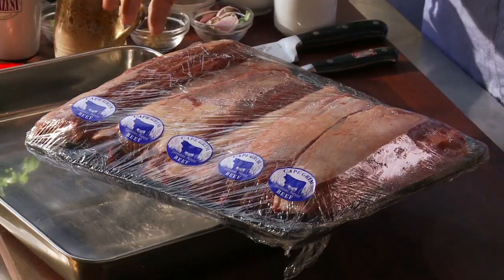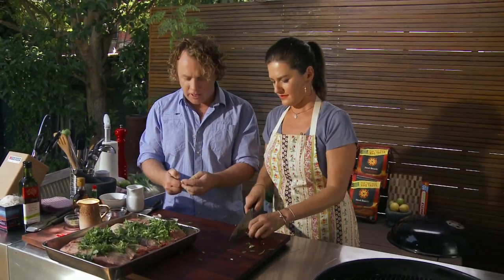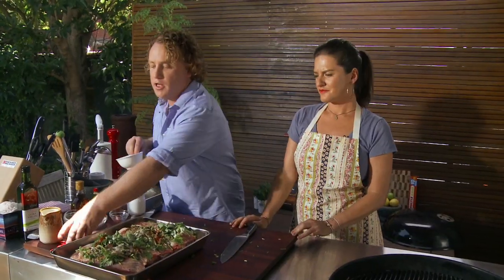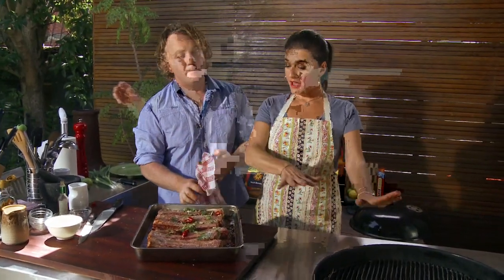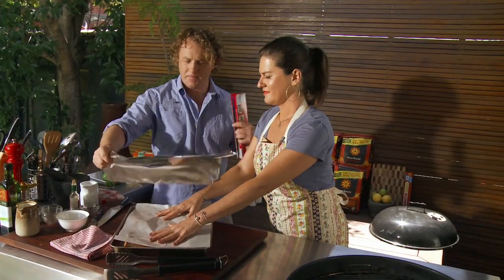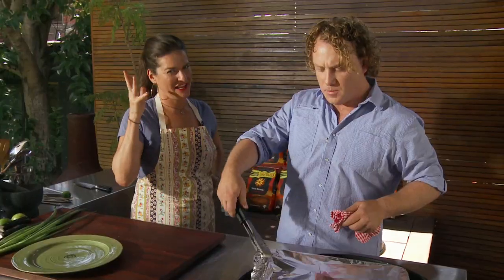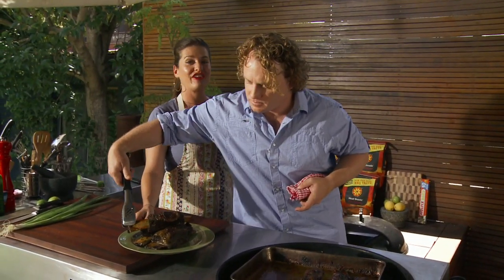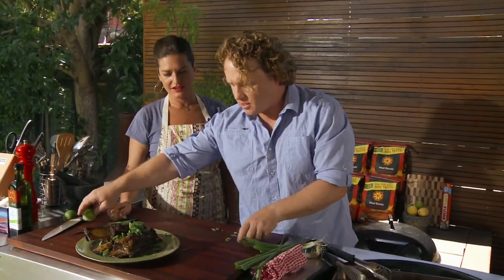Heat Beads® Good Chef Bad Chef Beef Short Ribs BBQ recipe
- Celebrity chef's Adrian Richardson and Janella Purcell whip up more delectable BBQ recipes over Heat Beads® BBQ Briquettes on popular cooking show, Good Chef Bad Chef - Season 4.

*Content copyright Good Chef Bad Chef & Channel TEN.